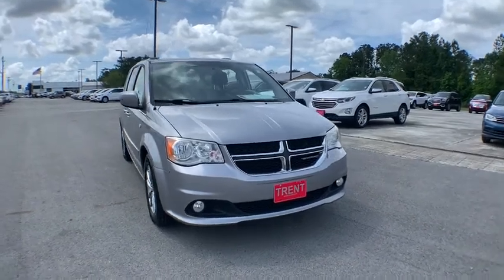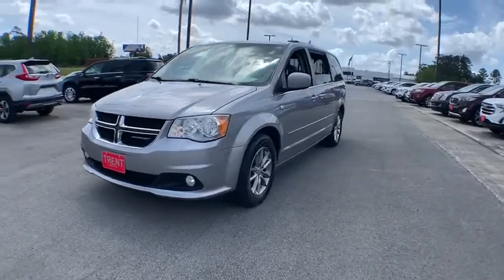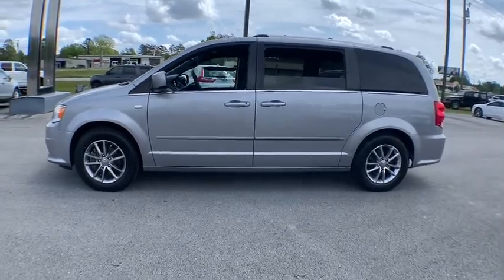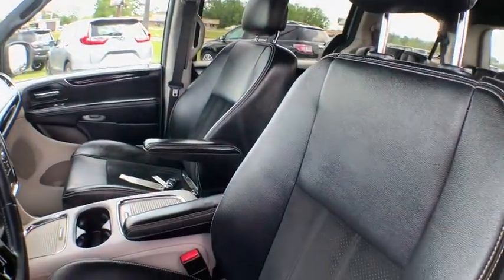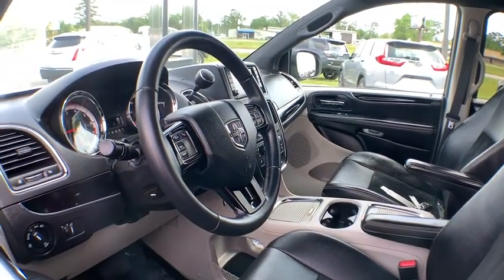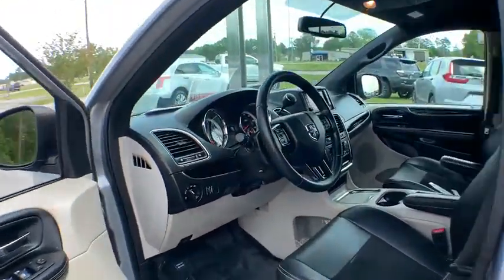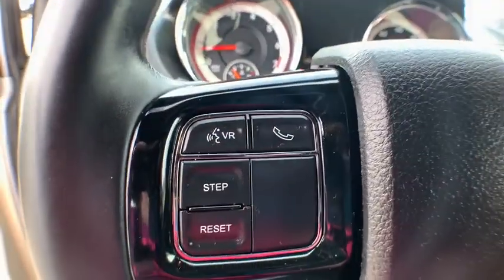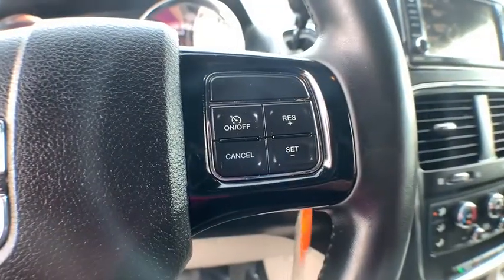2014 Dodge Grand Caravan Jacksonville, Greenville, New Port, Morehead City, Wilmington, NC BN9052C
Billet Silver Metallic Clearcoat Used 2014 Dodge Grand Caravan available in New Bern, North Carolina at Trent Cadillac Buick GMC. Servicing the Jacksonville, Greenville, New Port, Morehead City, Wilmington, NC area.
2014 Dodge Grand Caravan SXT 30th Anniversary - Stock#: BN9052C - VIN#: 2C4RDGCG4ER190377

Drivers wanted for this dominant and powerful 2014 Dodge Grand Caravan SXT 30th Anniversary. Take pleasure in the quick shifting from the Automatic transmission paired with this impressive Regular Unleaded V-6 3.6 L/220 engine. With an incredible amount of torque, this vehicle deserves a passionate owner! It has the following options: WHEELS: 17 X 6.5 ALUMINUM W/29P (STD), UCONNECT HANDS-FREE GROUP -inc: Remote USB Port, Bluetooth Streaming Audio, Uconnect Voice Command w/Bluetooth, Rear View Auto Dim Mirror w/Microphone, TRANSMISSION: 6-SPEED AUTOMATIC 62TE (STD), SECURITY GROUP -inc: Remote Start System, Security Alarm, SECURITY ALARM, RADIO: UCONNECT 430N CD/DVD/MP3/HDD/NAV -inc: Garmin Navigation System, 1-Yr SIRIUSXM Travel Link Service, SiriusXM Travel Link, QUICK ORDER PACKAGE 29P SXT 30TH ANNIVERSARY -inc: Engine: 3.6L V6 24V VVT, Transmission: 6-Speed Automatic 62TE, Special Key Fob, Automatic Headlamps, Integrated Roof Rail Crossbars, Compact Spare Tire Included on fleet orders only, Fog Lamps, Remote USB Port, Bluetooth Streaming Audio, Uconnect Voice Command w/Bluetooth, Rear View Auto Dim Mirror w/Microphone, Black Finish I/P Bezel, Power 2-Way Driver Lumbar Adjust, Bright Belt Moldings, 30th Anniversary Package Badge, Highline Door Trim Panel, Bright Side Roof Rails, Instrument Panel Chrome Trim Bezel, MANUFACTURER'S STATEMENT OF ORIGIN, ENGINE: 3.6L V6 24V VVT (STD), and BLACK/LIGHT GRAYSTONE, LEATHERETTE & SUEDE BUCKET SEATS. Pick up your friends and hit the road in this fabulous and playful Dodge Grand Caravan. Test drive this must-see, must-drive, must-own beauty and get a hassle-free deal today at Trent Cadillac Buick GMC, 1707 Highway 70 East, New Bern, NC 28560.